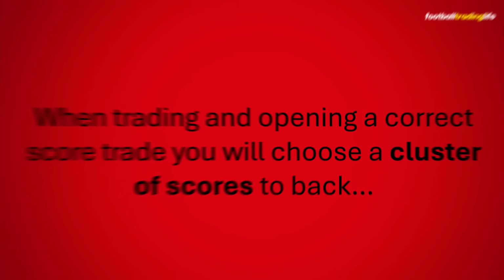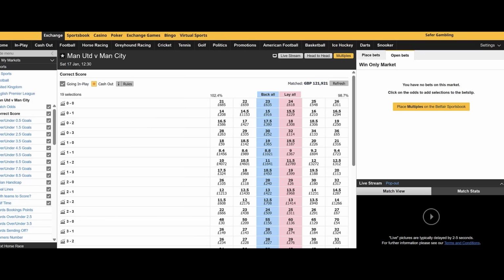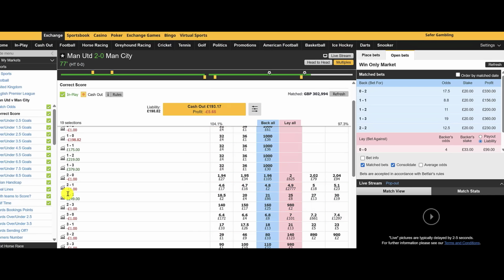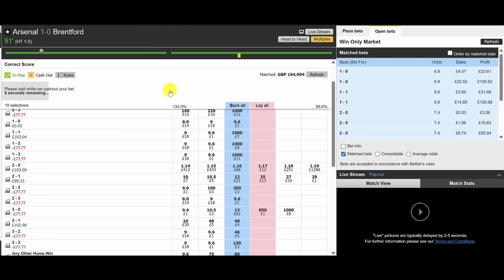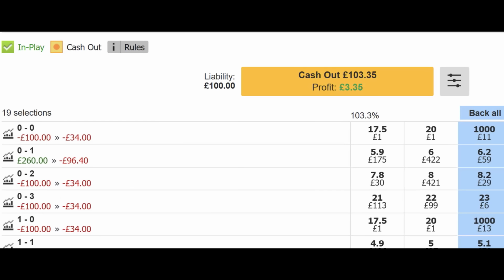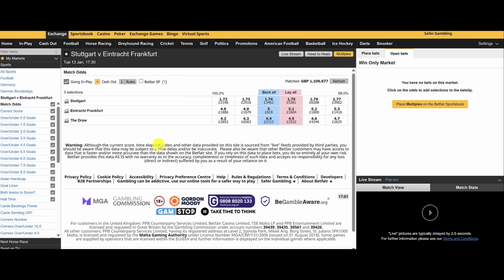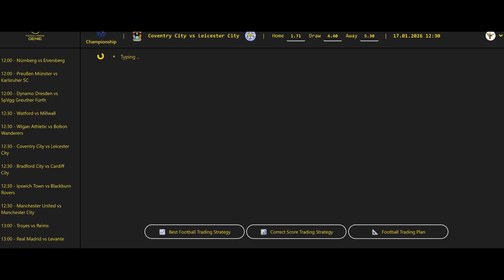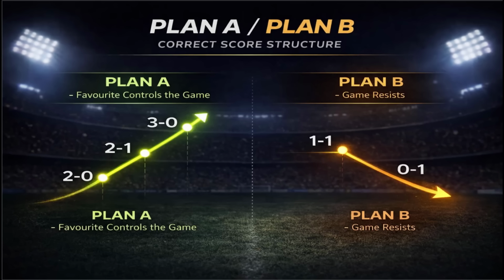The 2026 Betfair Correct Score Trading Blueprint (Using AI & xG)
In this video, I lay out The 2026 Betfair Correct Score Trading Blueprint — a modern, structured approach to trading the Correct Score market using AI intelligence and xG probability models.

This is how Correct Score trading evolves in 2026.

Not gut feel.
Not guesswork.
Not outdated systems.

A blueprint built for today’s Betfair markets.

🚀Tools Mentioned:
Football Trading Genie
xG Calculator